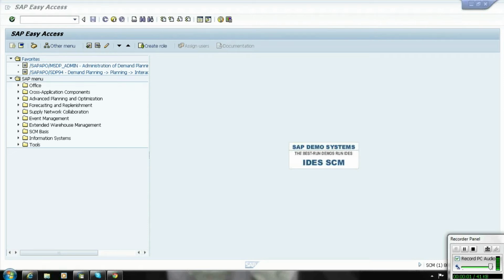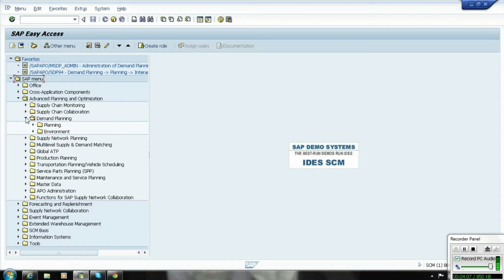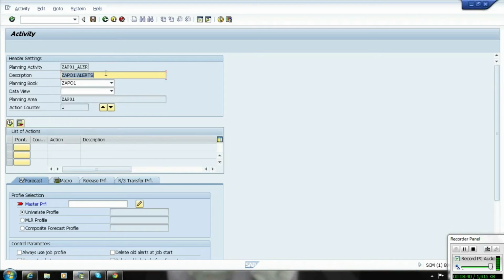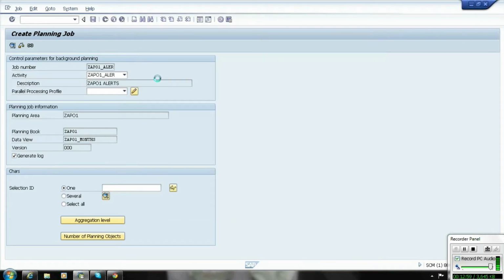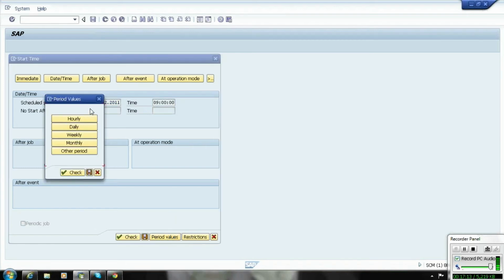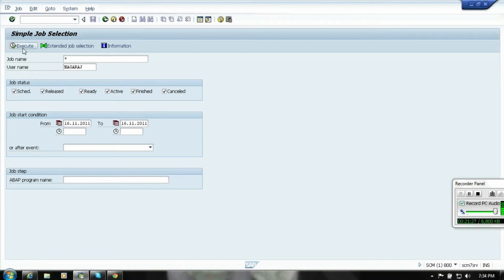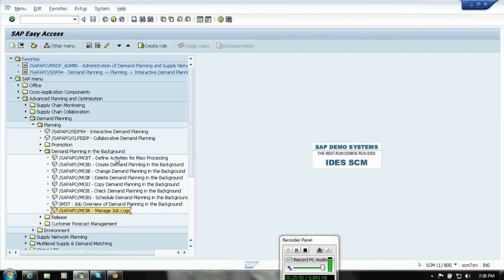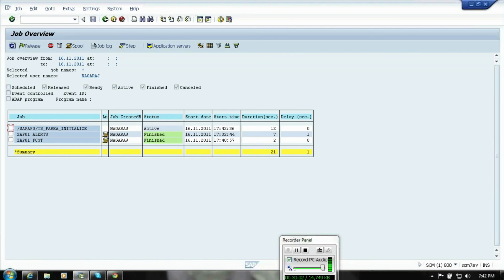APO - Demand Planning - parte 9